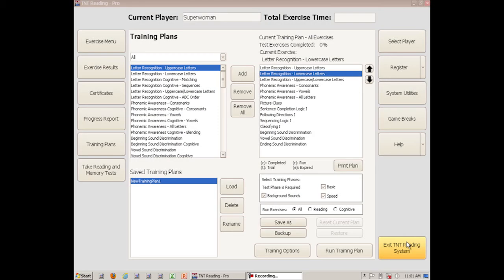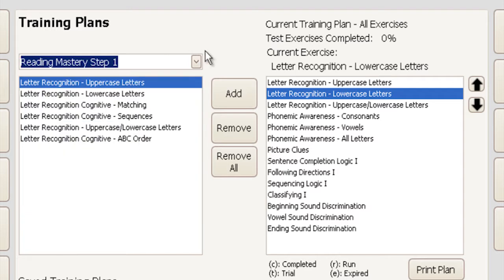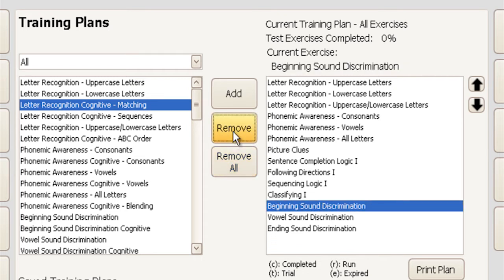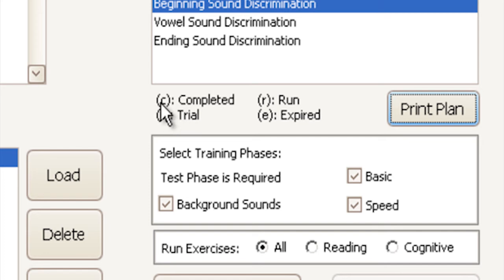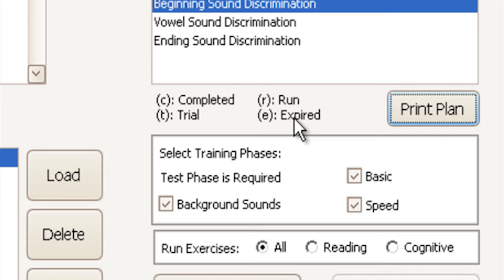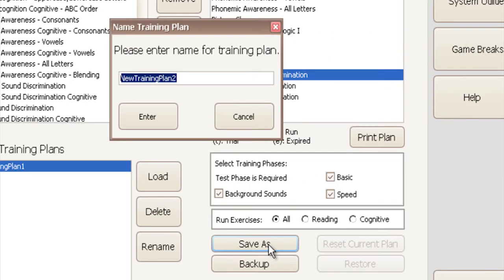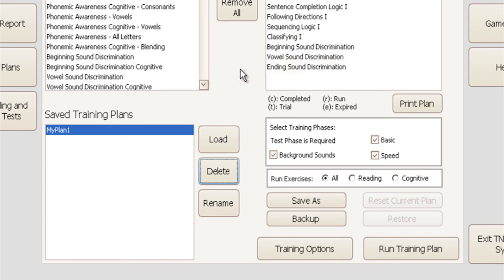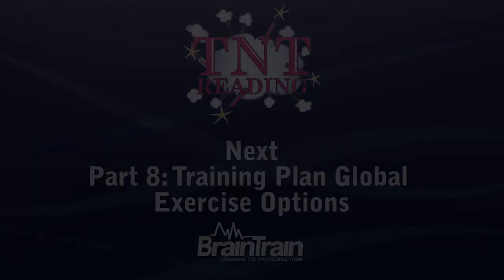TNT Reading Pro Tutorial - Part 7: Training Plan Customization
The video in this section demonstrates the use of the Training Plans Menu in TNT Reading Pro and teaches you how to customize a player's training plan.